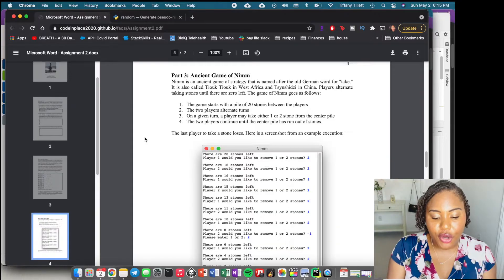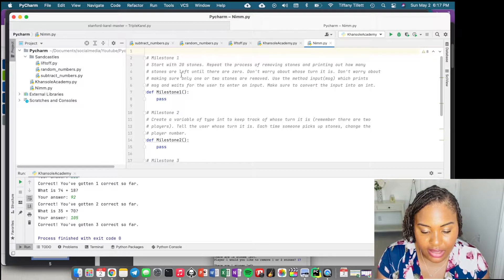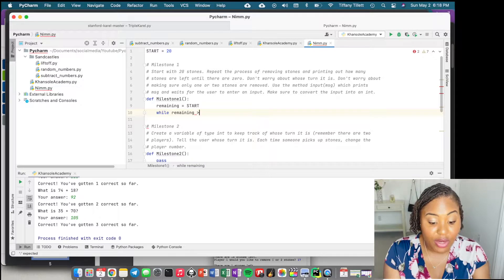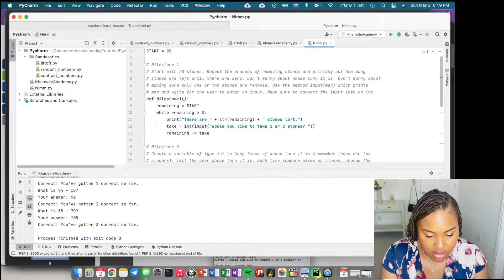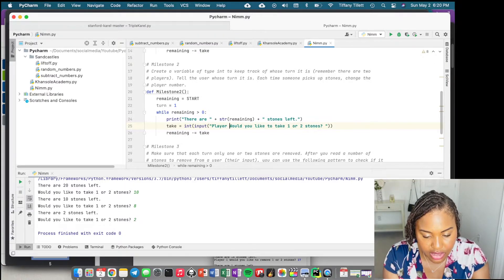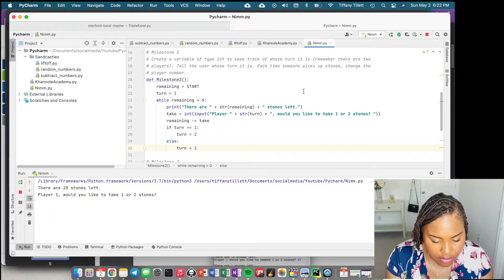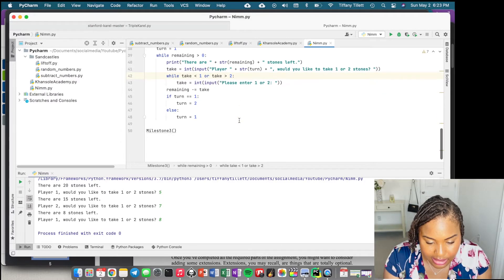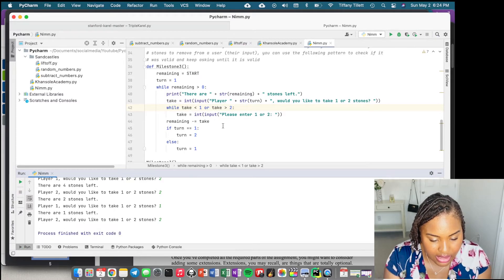Game of Nimm | Code In Place | Learn to Code in Python by Tiffany Arielle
Today, we are coding the Game of Nimm in Python

Nimm is an ancient game of strategy that is named after the old German word for "take."
It is also called Tiouk Tiouk in West Africa and Tsynshidzi in China. Players alternate
taking stones until there are zero left. The game of Nimm goes as follows:
1. The game starts with a pile of 20 stones between the players
2. The two players alternate turns
3. On a given turn, a player may take either 1 or 2 stone from the center pile
4. The two players continue until the center pile has run out of stones.
The last player to take a stone loses.

Tuesday - Youtube Related or Lifestyle
Thursday - Covers

Equipment/Software:
* iPhone12 pro
* MacBook Pro
* Final Cut Pro X
* GarageBand
* ring light